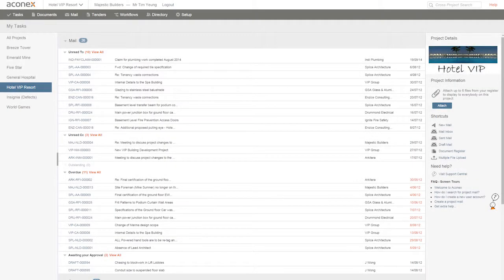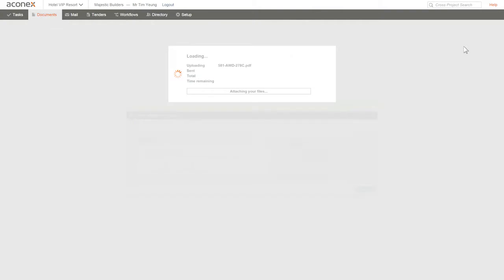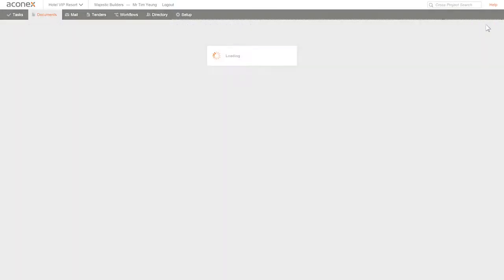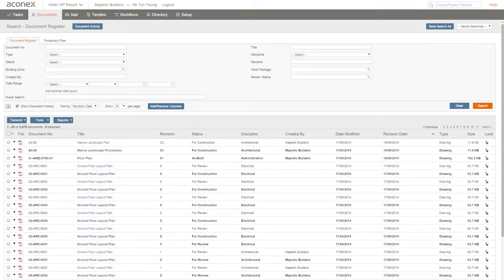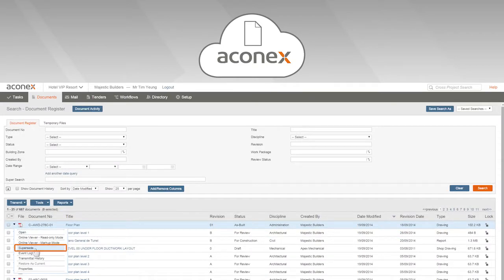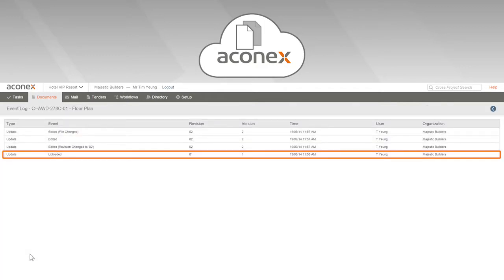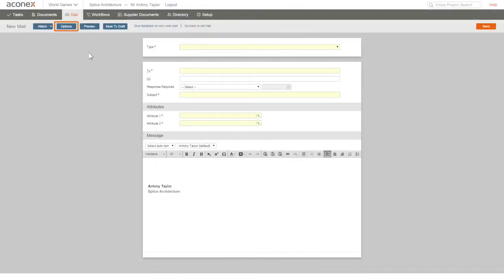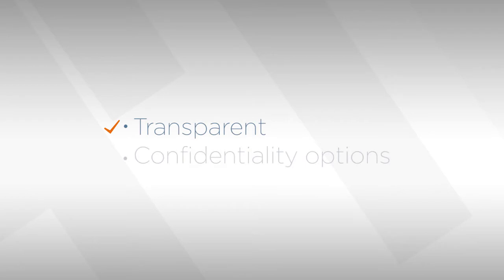Who can see my mail and documents in Aconex